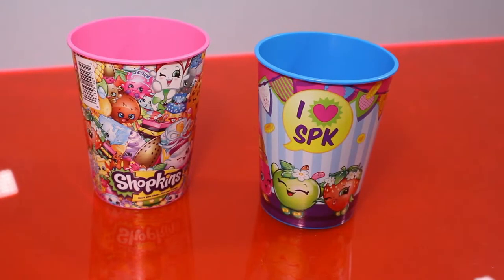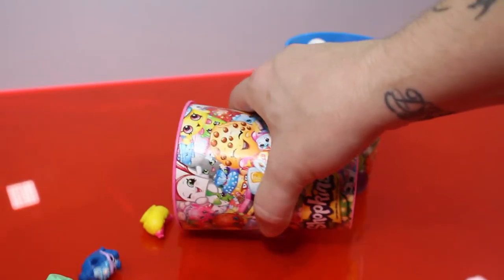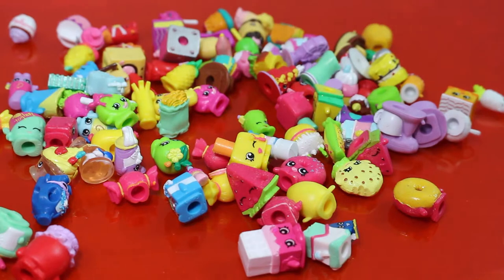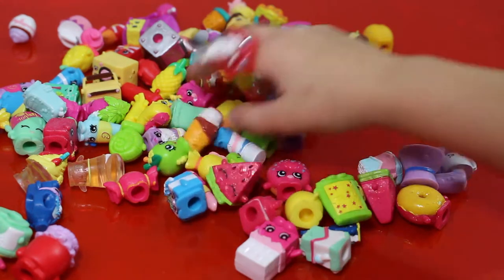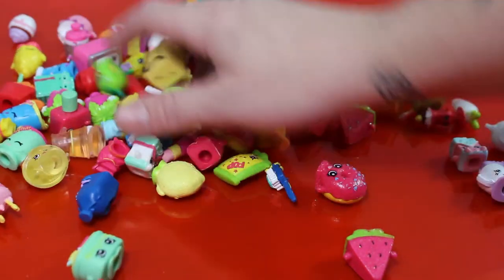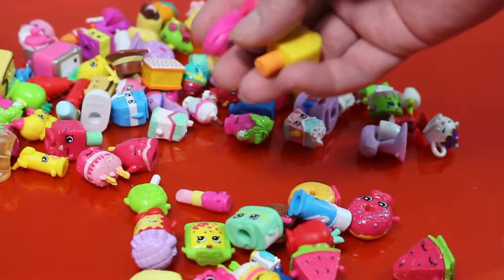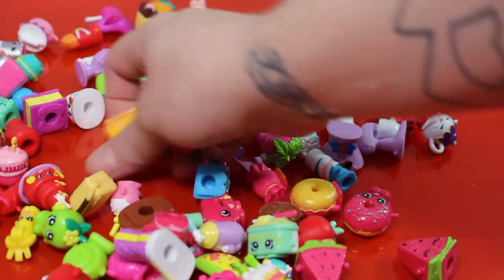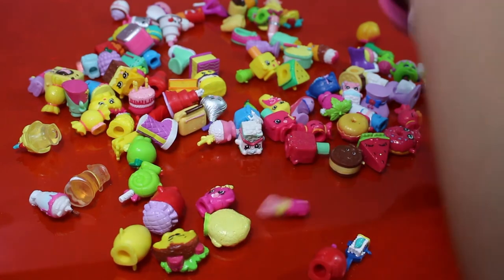New Shopkins Cups! Perfect For A Shopkins Party + Shopkins Guessing Game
We found these cool Shopkins cups at Wal-Mart, so if you have a birthday coming up these would be great for a Shopkins themed party. They also had plates & napkins!

Thanks